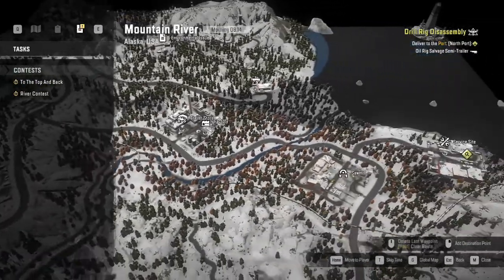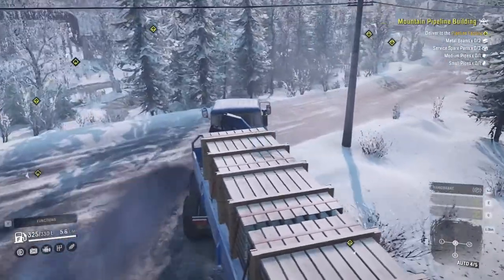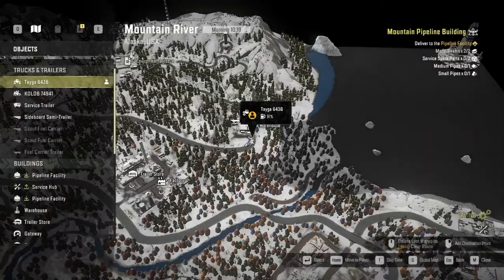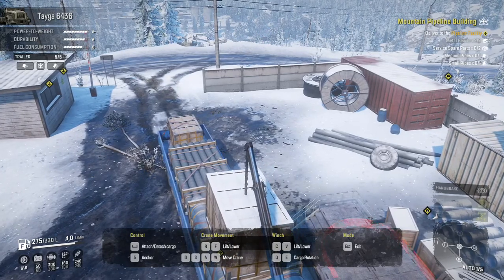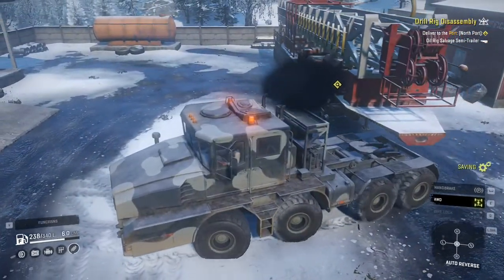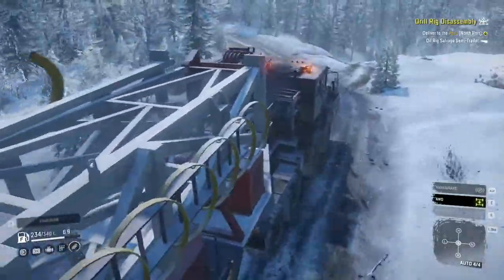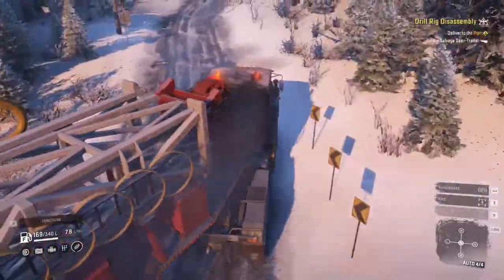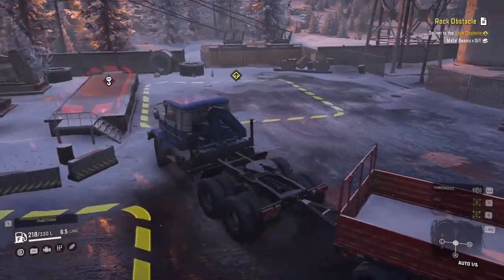SnowRunner Gameplay Walkthrough Part 017 - Kolob's Drill Rig Disassembly